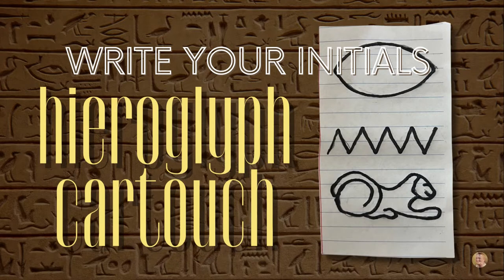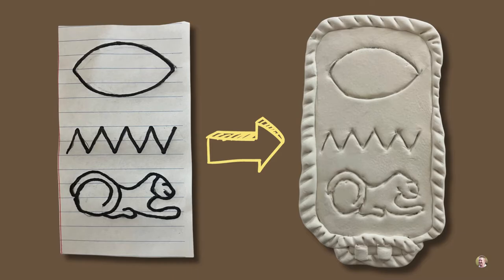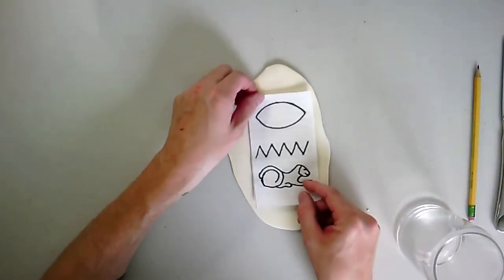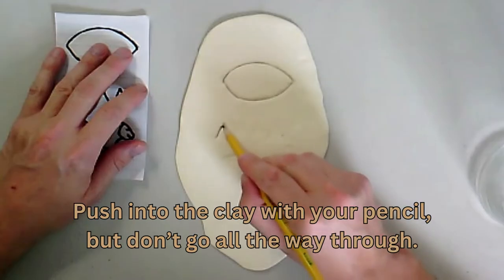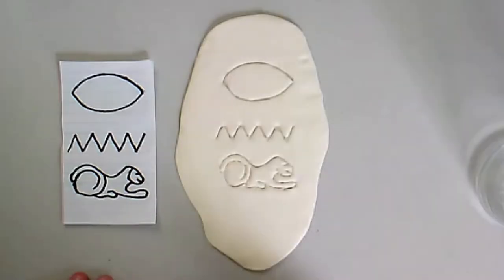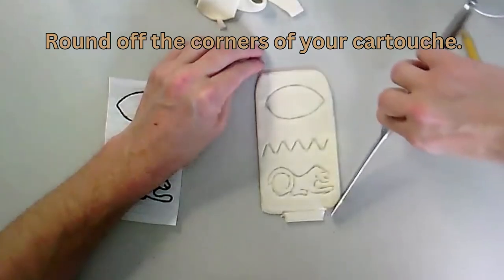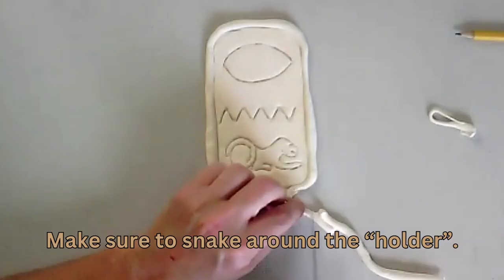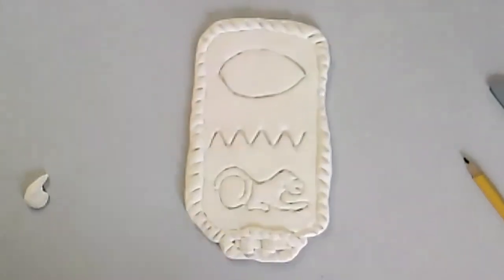Clay Egyptian Cartouche with Your Initials - Art Class Tutorial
Hey there artists! 🖌️ Are you ready to embark on a creative journey through time? Join me in today's art tutorial, where I'll show you how to craft your very own Ancient Egyptian Cartouche using air-drying modeling clay. 🏺✨

In this fun and educational video, you'll learn step-by-step how to create a personalized cartouche with your initials, just like the ancient Egyptians did thousands of years ago.

I'll guide you through the process, from shaping and carving your clay to adding intricate hieroglyphics that represent your initials. It's a fantastic project for elementary art class or any budding young artist who loves history and crafts. 🌟👩‍🎨👨‍🎨

Get your creative juices flowing and let's travel back in time to Ancient Egypt together! 🕰️🌍

Materials you'll need:
Lined Paper
Pencil
Air-drying modeling clay
Something to roll your clay with
Butter knife
Paint (optional)
Your imagination!

So, are you ready to channel your inner pharaoh and make a unique piece of art that you can cherish? Let's dive in and start sculpting! 🎉🔠🎨